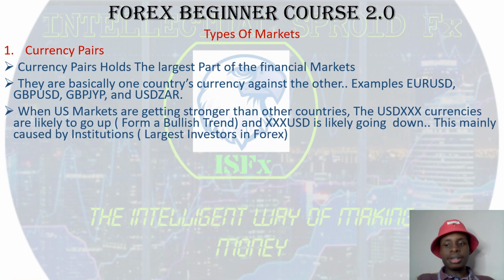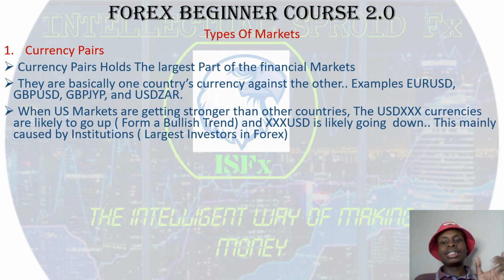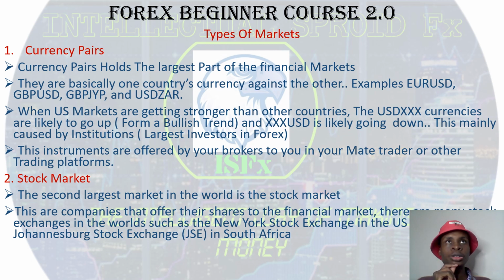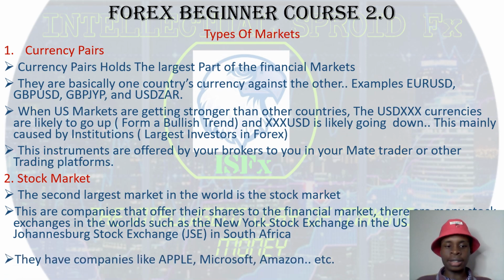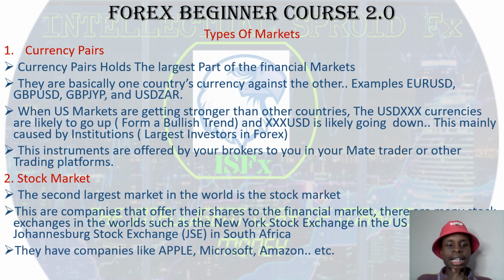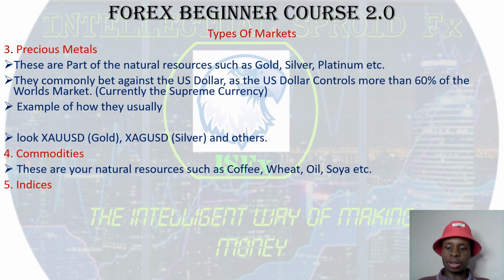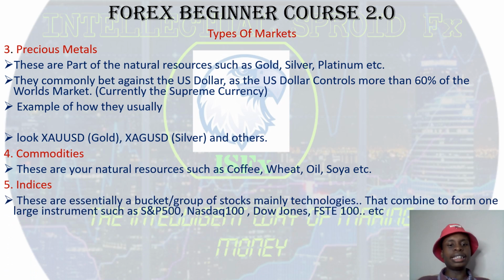Forex Beginner Introductory Lessons (Part 1)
This video contained most missed core Forex terminology.